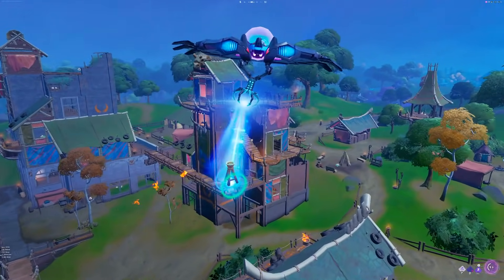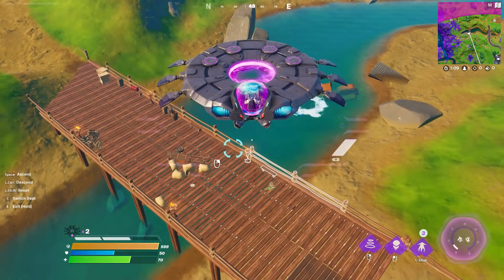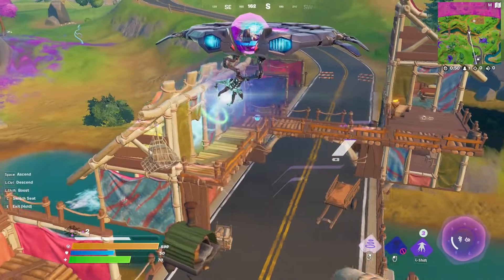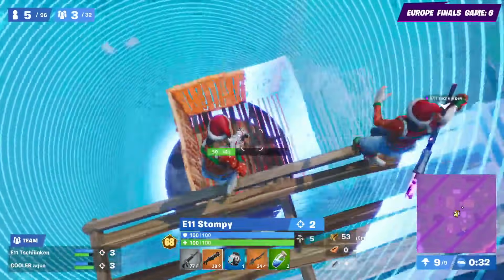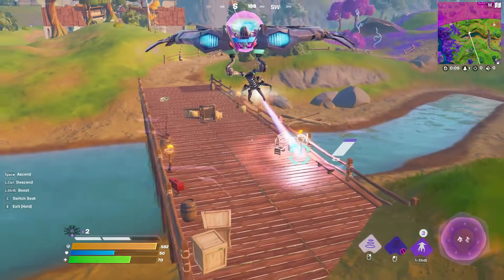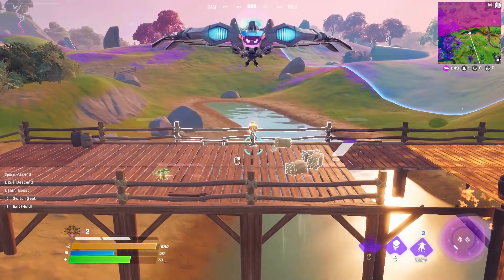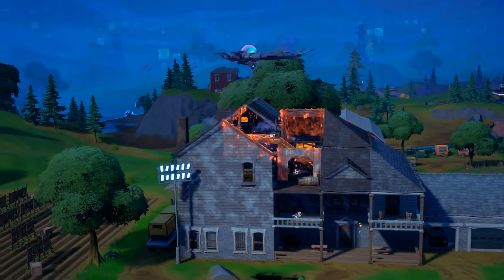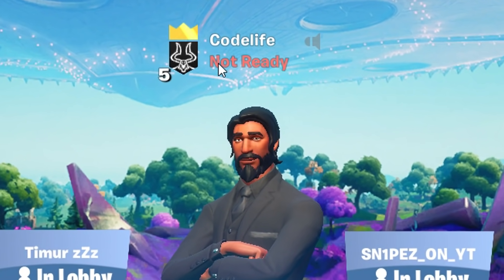This *NEW* UFO Trick Is OVERPOWERED! (Fortnite Tips and Tricks)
In today's video I show off a NEW UFO Trick that's crazy overpowered! Be sure to try this out in-game guys for yourselves and let me know how it goes in the comments below. Hope this video helps :)